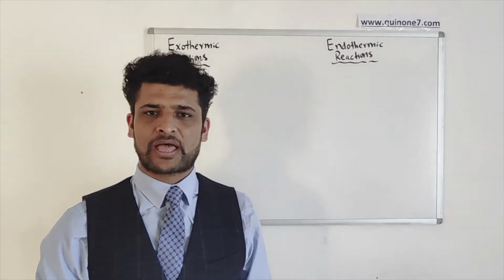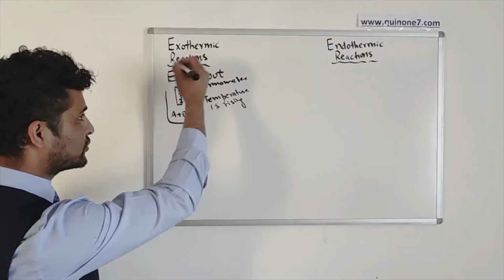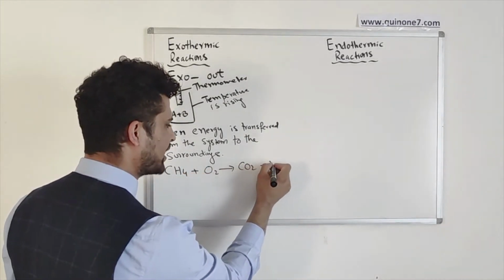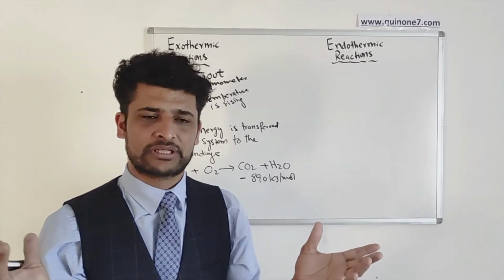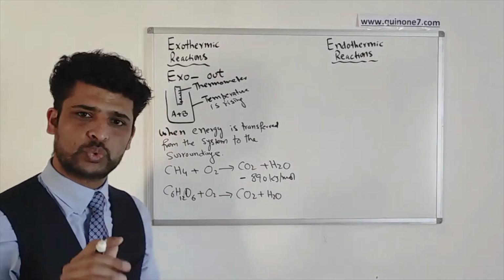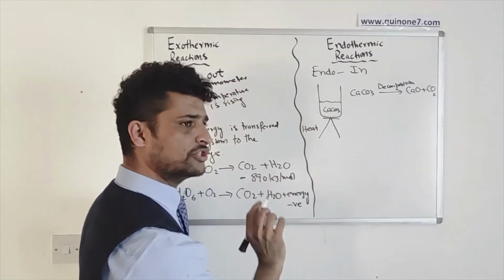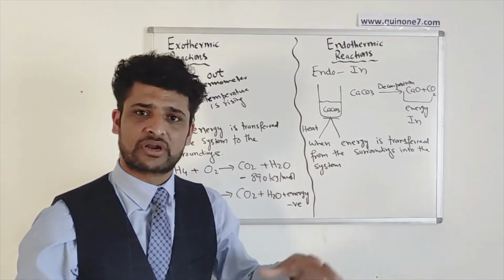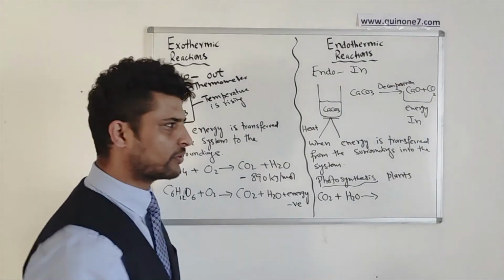C7 1 exothermic and endothermic reactions GCSE chemistry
Exothermic reactions transfer energy to the surroundings and the temperature of the surroundings increases. Endothermic reactions take in energy and the temperature of the surroundings decreases.

Reactions and temperature changes
Energy is conserved in chemical reactions, so the total amount of energy in the universe at the end of a reaction is the same as it was before the reaction.

When a chemical reaction happens, energy is transferred to or from the surroundings. When energy is transferred to the surroundings, this is called an exothermic reaction, and the temperature of the surroundings increases. Examples of exothermic reactions include:

combustion reactions
many oxidation reactions
most neutralisation reactions
Everyday uses of exothermic reactions include self-heating cans and hand warmers.

When energy is taken in from the surroundings, this is called an endothermic reaction and the temperature of the surroundings decreases. Examples of endothermic reactions include:

thermal decomposition reactions
the reaction of citric acid and sodium hydrogencarbonate
Everyday uses of endothermic reactions include instant ice packs which can be used to treat sports injuries.

The slideshow describes an exothermic reaction between dilute sodium hydroxide and hydrochloric acid and an endothermic reaction between sodium carbonate and ethanoic acid.

1. Sodium hydroxide solution is poured into a beaker of hydrochloric acid which contains a thermometer showing room temperature

In endothermic reactions, energy enters. In exothermic reactions, energy exits.